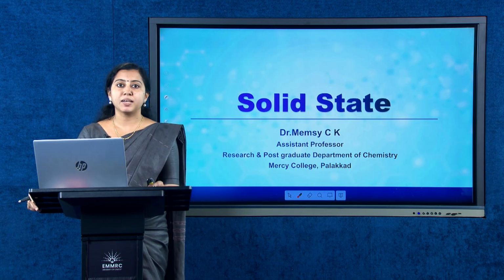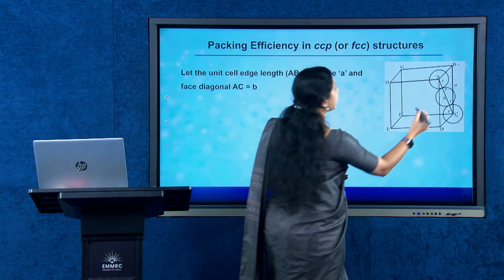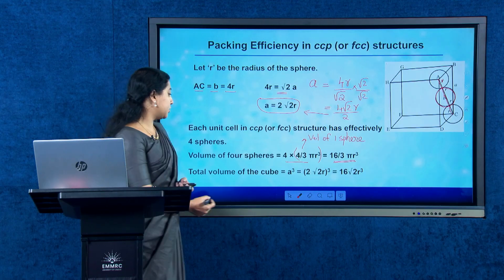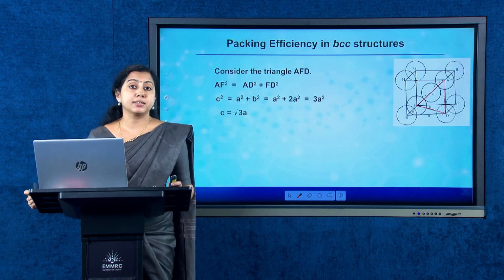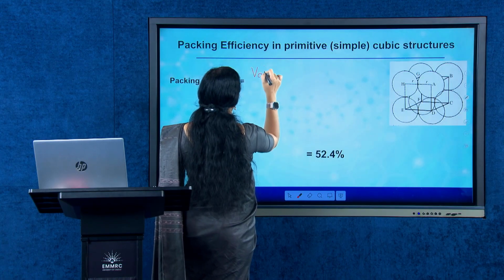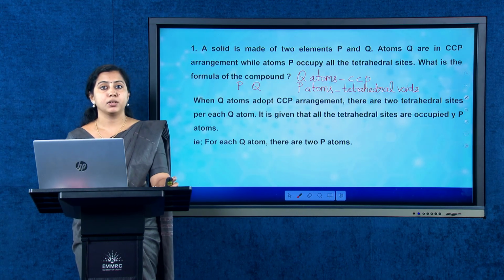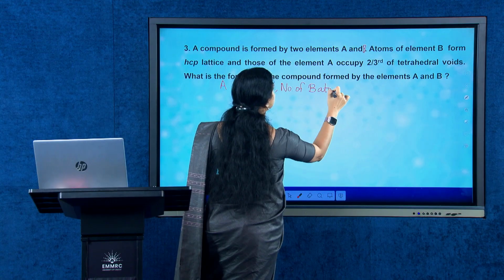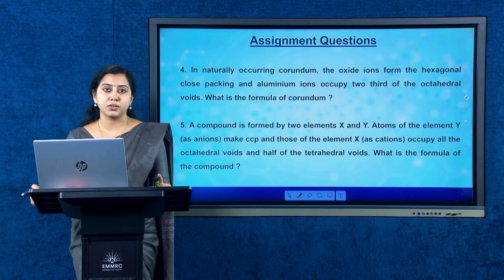50. Packing Efficiency